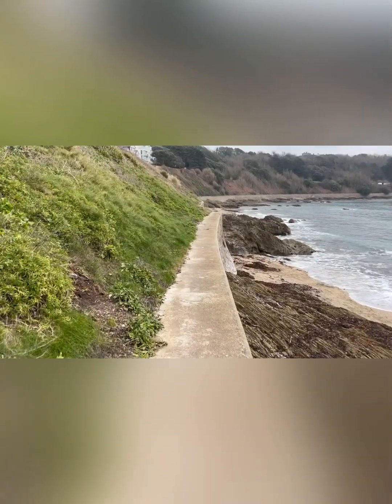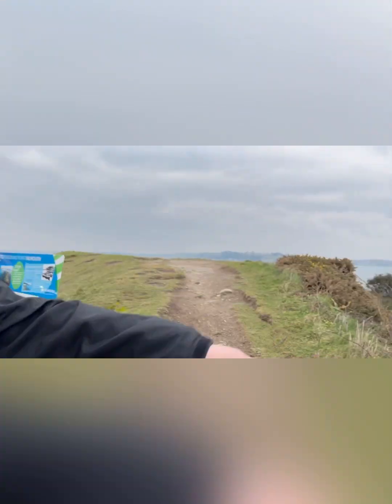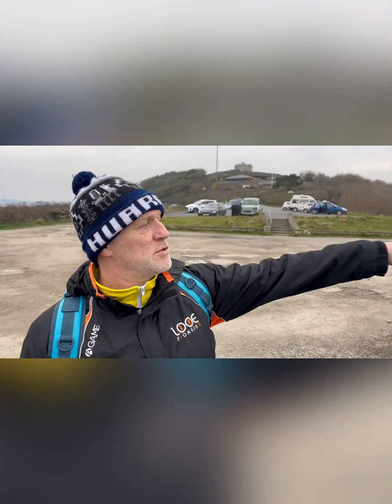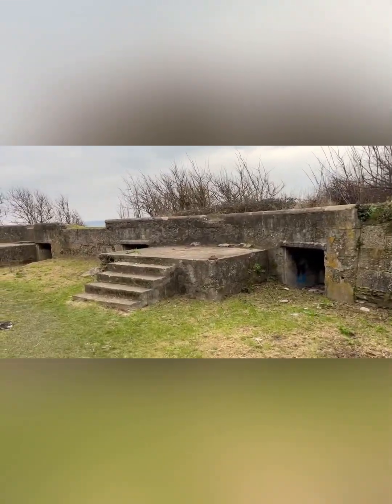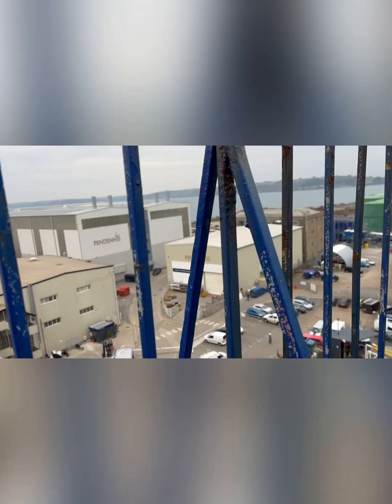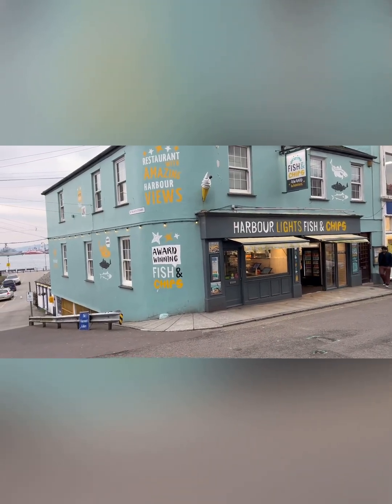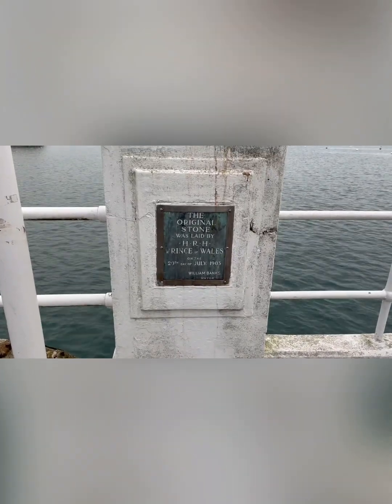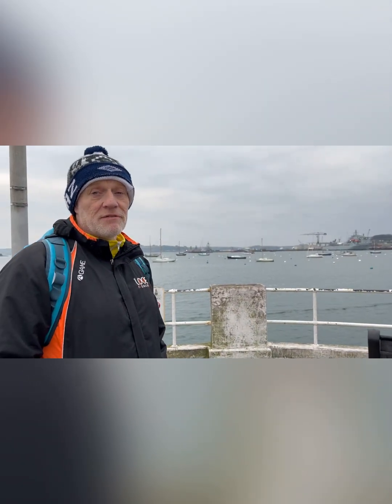South West Coastpath - Castle beach Falmouth , Pendennis Point, through town to Prince of Wales pier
Todays short walk around pendennis head on the southwestcoastpath to princeofwalespier - starting a castlebeach